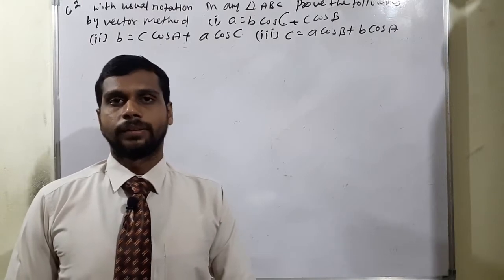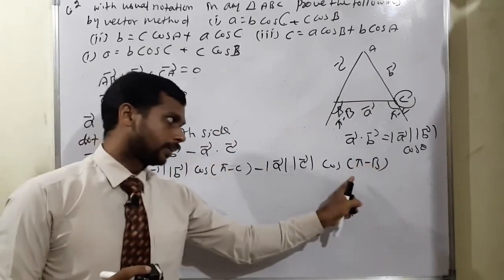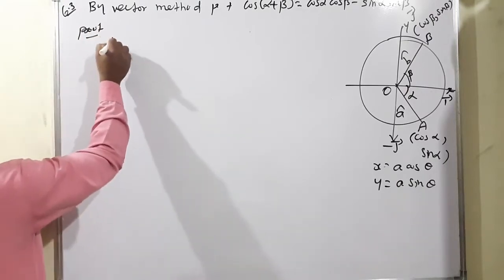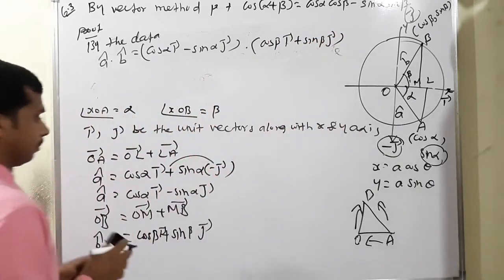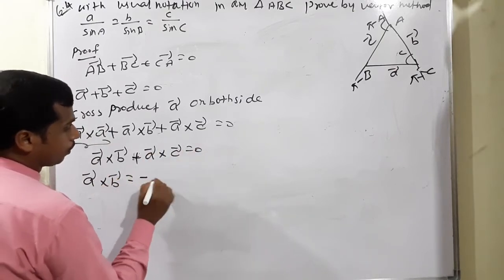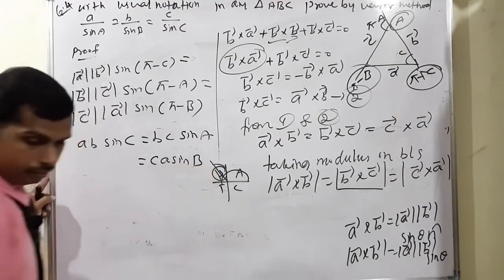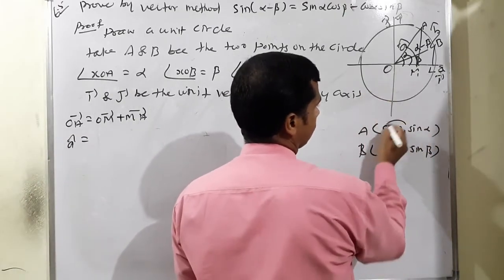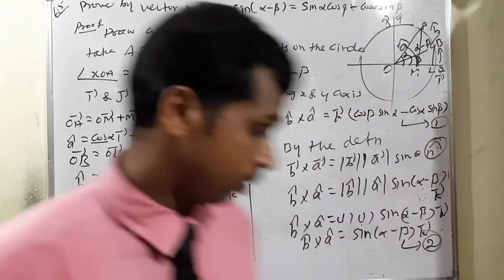Grade XII - Maths || Examples || Online Class, Bethlahem Matriculation School